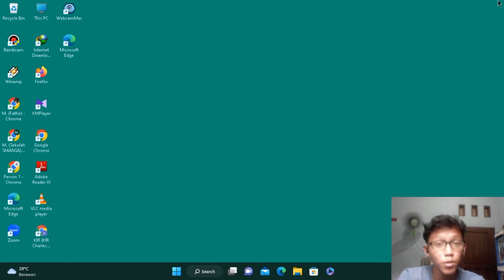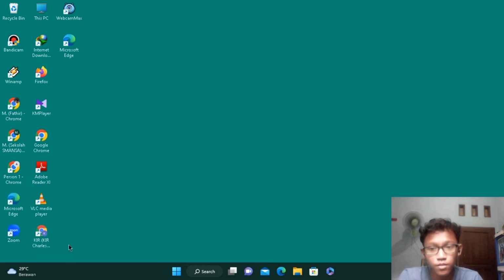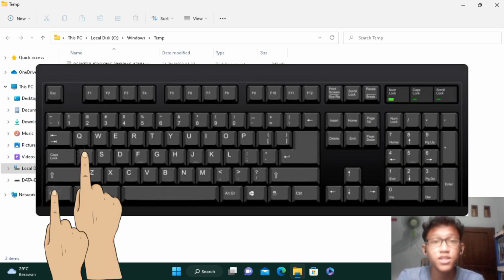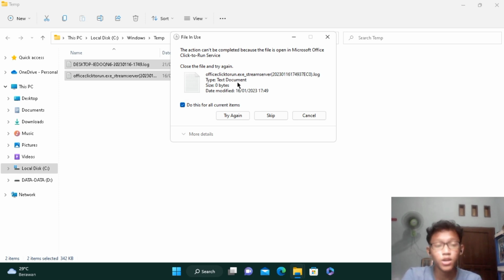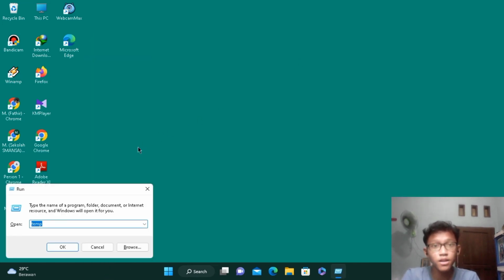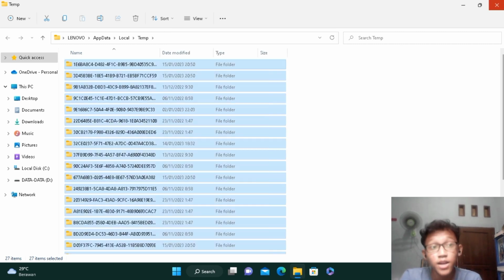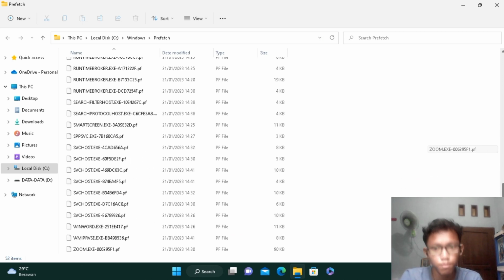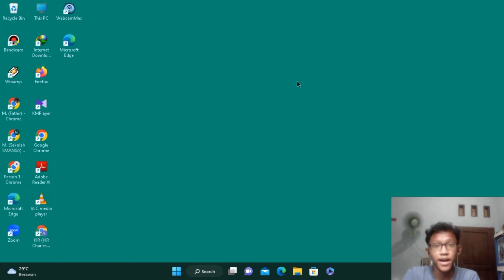HOW FIX LAG OR DROP FPS ON YOUR PC/LAPTOP 100% WORTH!!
M. Fathir Iskandar Fatah
XII MIPA 8
English Assignment
Procedure text